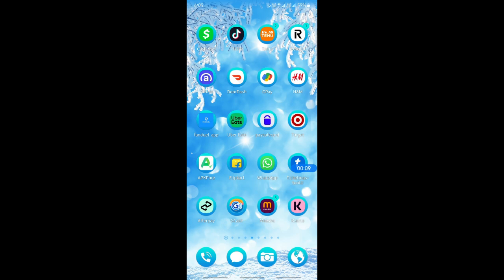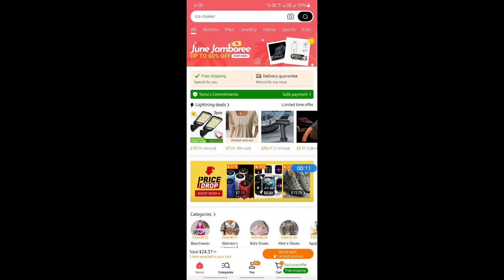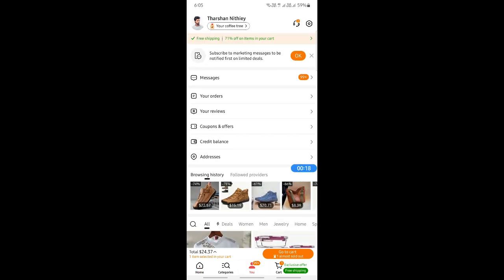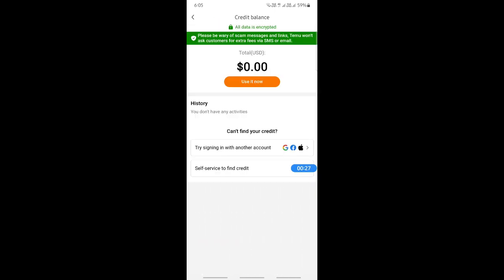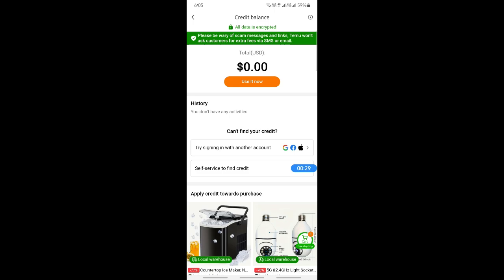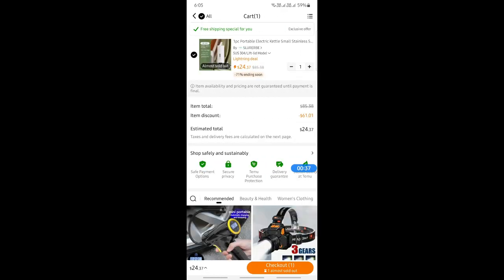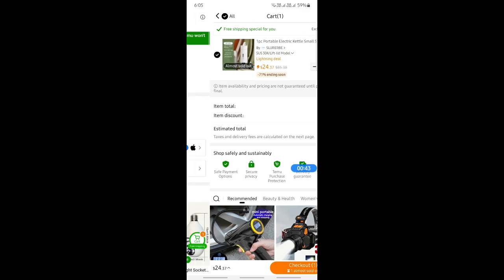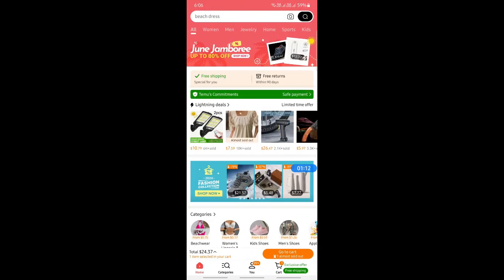How To Pay With Temu Credit (Best Method)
Learn the best method to pay with Temu Credit in this video tutorial. Follow these easy steps and make your payments hassle-free with Temu Credit!